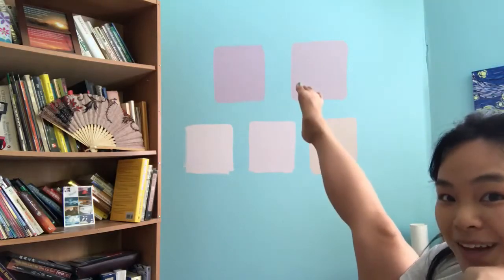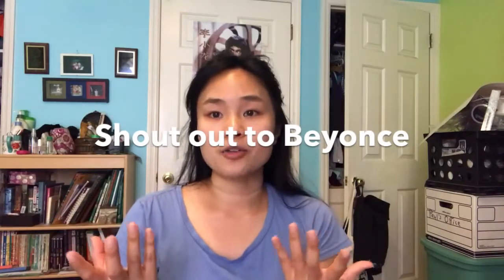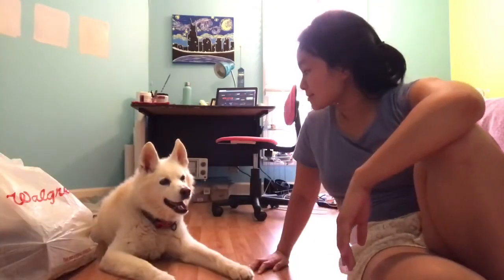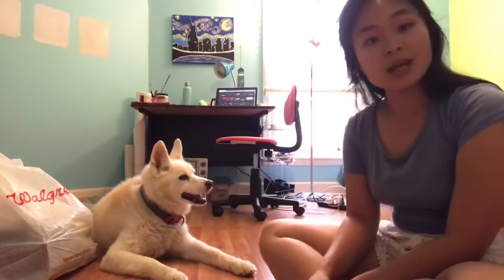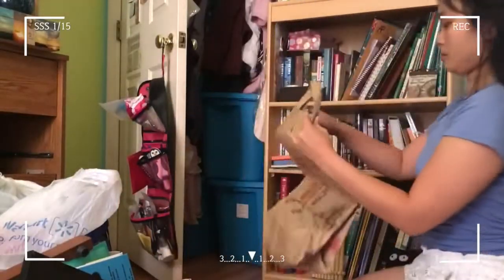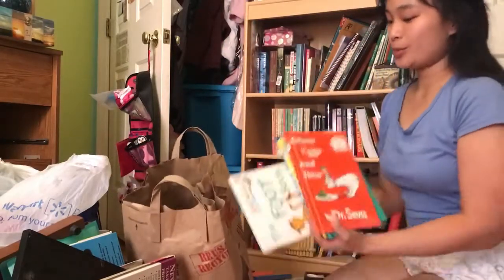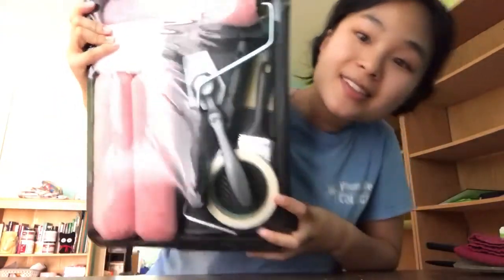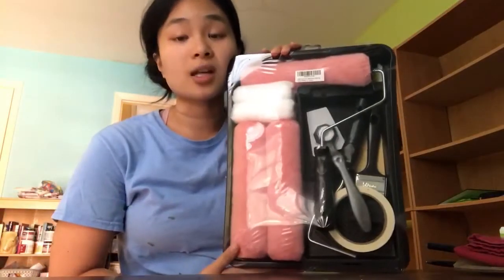$100 ROOM MAKEOVER TRANSFORMATION Part 1 (Clean & Chill With Me + Marie Kondo Method)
This week I’m doing part 1 of my room makeover transformation for $100 (or around that budget). Ever since moving back to Nashville, I’ve been wanting to makeover and transform my childhood room while channeling Marie Kondo into my cleaning routine. So thanks for chilling with me while I clean. I’ll clean and ya’ll chill and relax.

HEY. Just because your social media feed may go back to “normal,” black lives and black trans and queer lives still matter. Finishing off Pride month this year and the continued tragedies and violence reminds me that there’s more work to do. This week I’ve been paying attention to how corporations and organizations are going to examine racism and anti-black practices in their policies and structures. For example, @ex.wives.club on Instagram exposed the unequal treatment of black employees at Everlane, a company whose sustainable practices I admired. Stories are important for empathy as well as shedding light on what tangible steps companies can take moving forward. I’m watching “When They See Us” on Netflix with a friend - we are on episode 3 and I treasure the hard conversations we’re having. I urge you all to continue to read, watch, and support Black Lives Matter through steps each day and week. Let’s keep the momentum going.

Paint roller kit I used to prep and paint - I'm NOT sponsored in any way.

Lavalier microphone:

I’m so proud of these young women in my city of Nashville. They came together and started a protest which had 10,000 people show up to protest! @teens.4.equality on Instagram.

Local elections and events are just as important. Look up your council member for your area and email/call them and ask them how they’re going to allocate your city’s budget? Will they invest in the community, education, and food security and divert funds away from policing? What are they doing with our money?

Wow….there’s none in TN thus far…I’m going to do more research.

Please VOTE and make sure you’re registered. Registration and paperwork are never fun, but if you’re able to use your voice at the polls or using absentee ballots, we’re able to get potentially more inclusive lawmakers who will really care for the communities they help run. Or help current lawmakers know what we need them to do for our communities as they are.

Go check out the link from the official CDC to stay informed about COVID-19 and stay safe. Ms. Rona is still out there….

Tubebuddies Unite!
Use my link below to up your SEO and keyword search and help your content get seen!